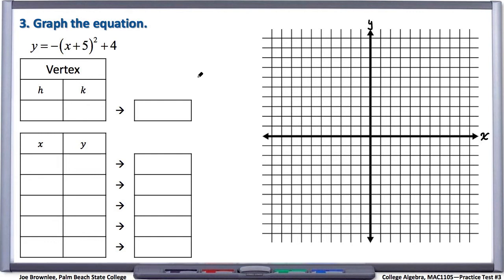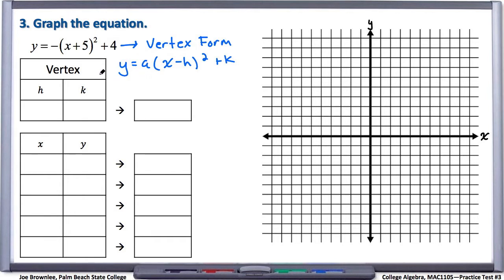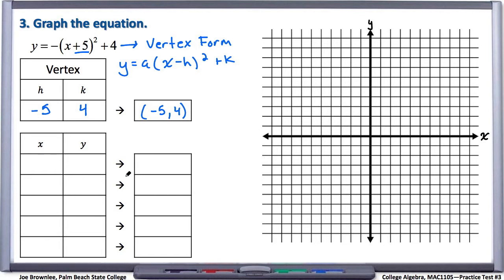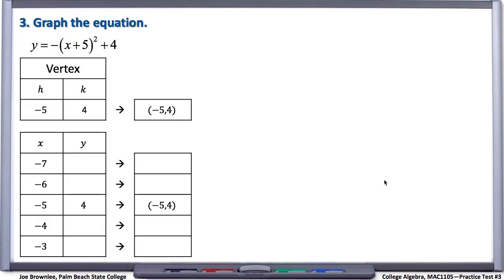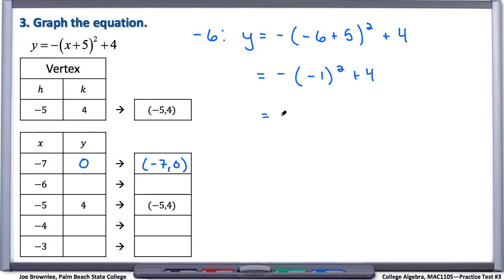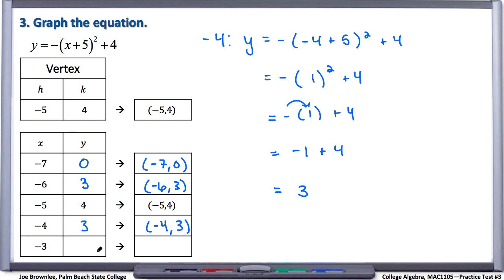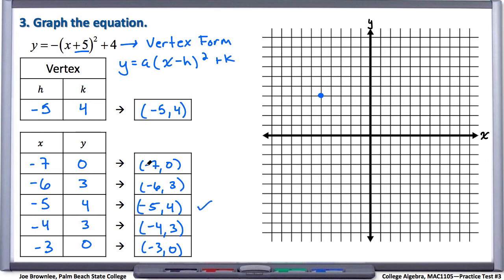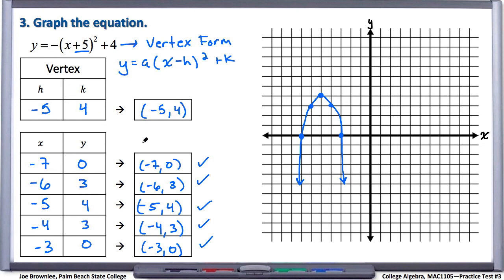MAC1105 Practice Test #3: Q3, Graph the Parabola